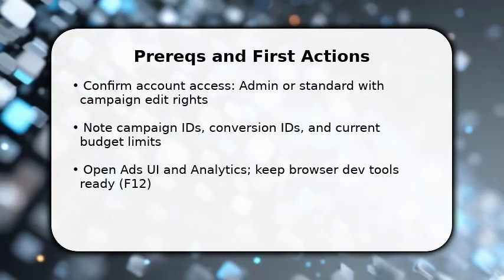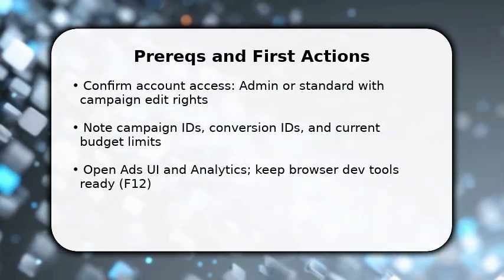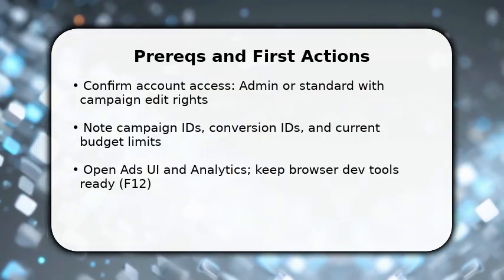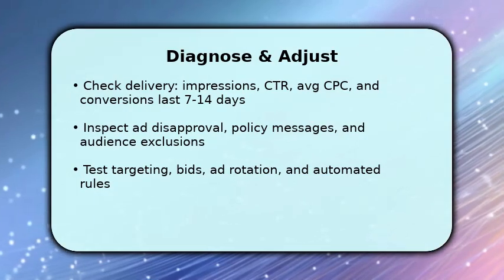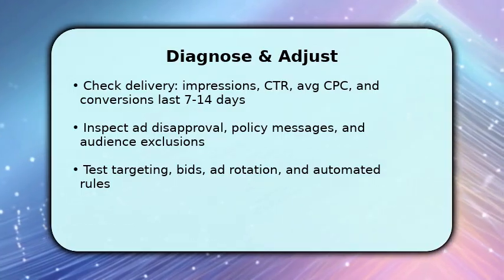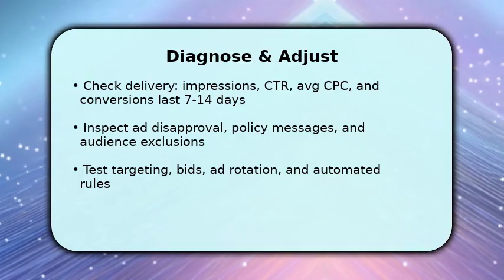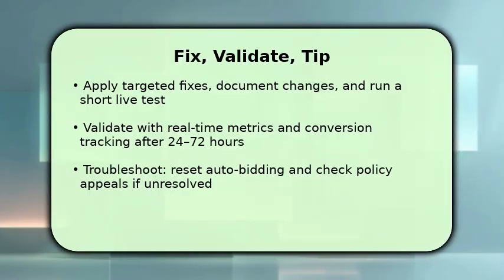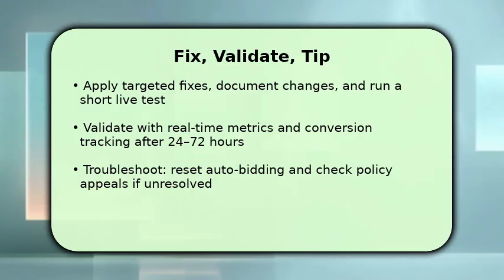How to Solve Google Ads Problem - Step by Step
This video provides a comprehensive guide on troubleshooting and resolving common issues with Google Ads. Follow along as we break down each step, ensuring your ad campaign is optimized for maximum efficiency.

Google Ads problems, solve Google Ads issue, optimize advertising on Google, fixing Google Ads errors, improving Google Ads performance